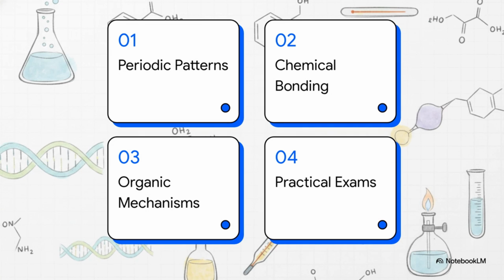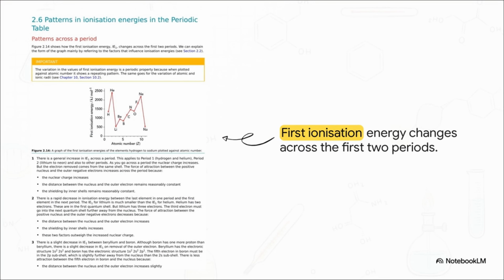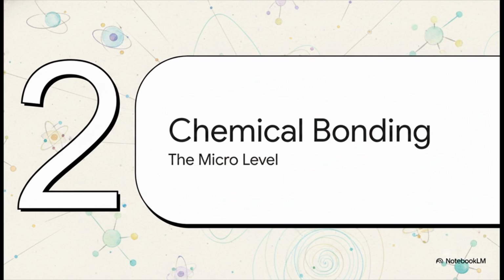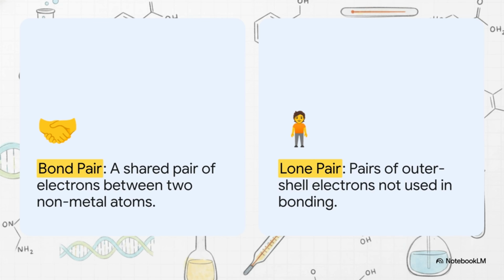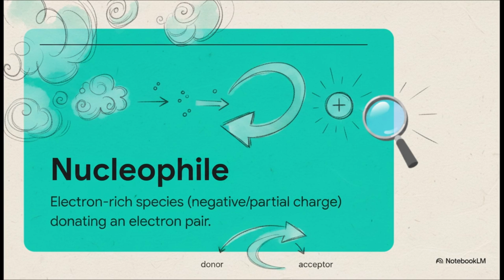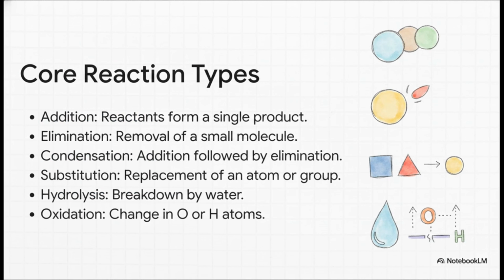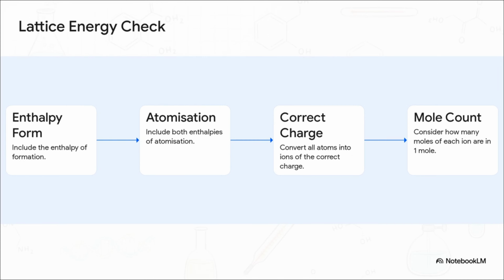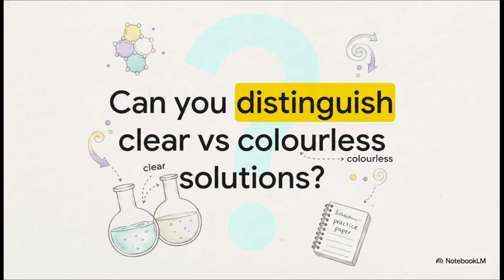A-Level Chemistry: The Exam Strategy No One Tells You (And More)!!!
Welcome to this A-Level Chemistry Masterclass, your complete guide to understanding the core concepts, improving problem-solving skills, and boosting your exam performance. Whether you're struggling with fundamentals or aiming for top grades, this video is designed to make complex chemistry simple, clear, and exam-focused.

In this masterclass, we break down the most important topics in A-Level Chemistry step by step. Instead of just memorizing formulas, you’ll learn the logic behind reactions, equations, and chemical behavior, helping you apply knowledge confidently in any exam question.

We cover key areas such as atomic structure, bonding, energetics, equilibria, acids and bases, redox reactions, and organic chemistry. Each topic is explained in a structured way so you can build strong foundations and avoid common mistakes that cost marks in exams. You’ll also see how to connect different concepts together, which is essential for answering higher-mark questions.

This video is especially useful for students preparing for AS and A-Level exams, revision sessions, or anyone who wants a clearer understanding of chemistry. Instead of overwhelming you with unnecessary detail, the focus is on what actually comes up in exams and how to answer it correctly.

You’ll also learn important exam techniques such as:

How to interpret tricky exam questions
How to structure 4–6 mark answers
How to avoid common calculation errors
How to improve accuracy in organic mechanisms
How to manage time effectively during exams

Chemistry often feels difficult because students try to memorize too much without understanding patterns. This masterclass fixes that by showing you the why behind every concept, making revision faster and more effective.

By the end of this video, you should feel more confident tackling past paper questions and understanding how examiners think. The goal is not just to pass, but to help you aim for top grades (A or A)* through clear understanding and smart revision techniques.

Your support helps the channel grow and allows more high-quality revision content to be created.

Drop a comment if you have any topics you want covered next, or if there’s anything in chemistry you still find confusing—I’ll try to break it down in a simple way.